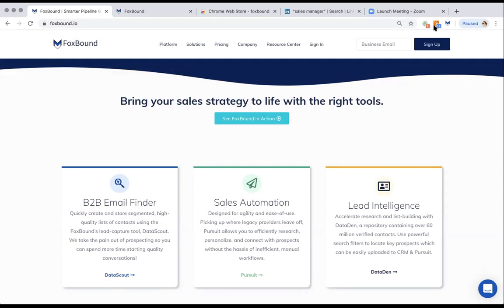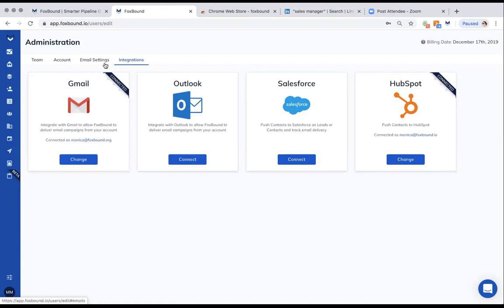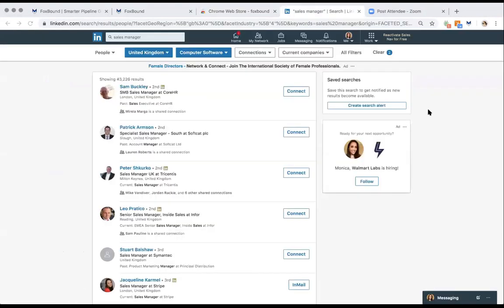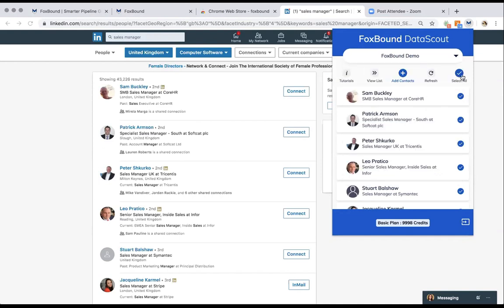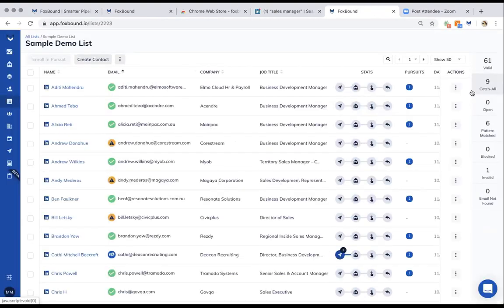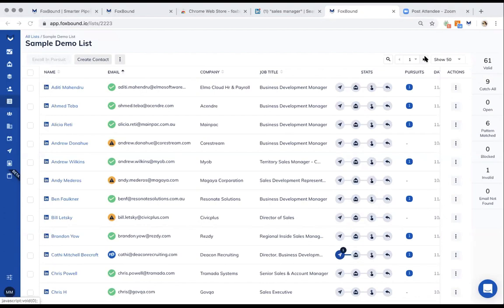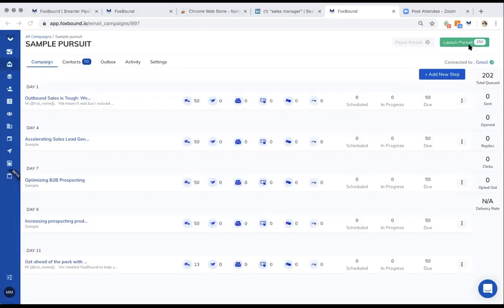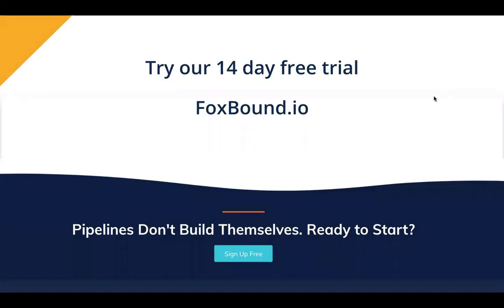FoxBound Product Overview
FoxBound unites Data and Sales Automation to create a single, streamlined platform to help sales teams perfect their prospecting workflows. With our all-in-one solution, reps can execute the entire pipeline generation process with ease.